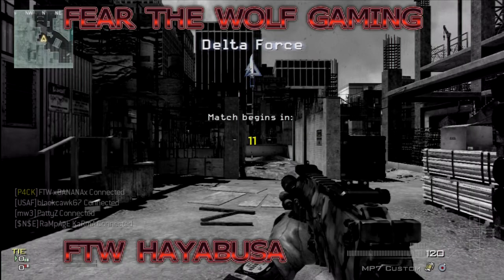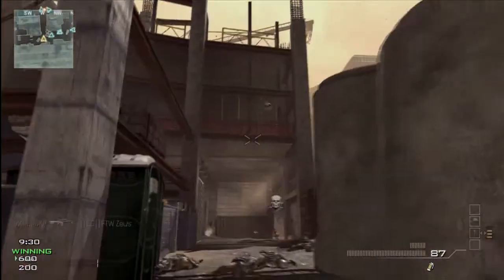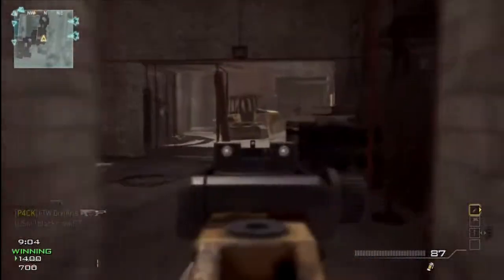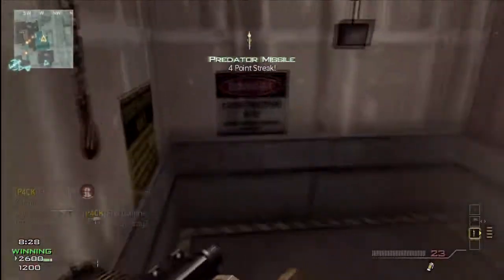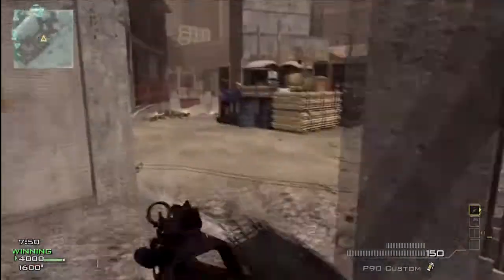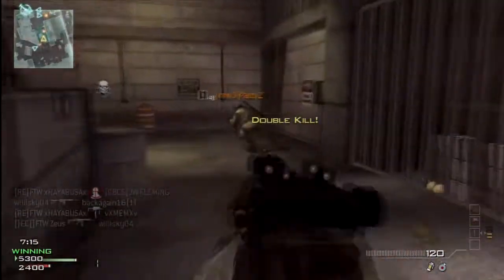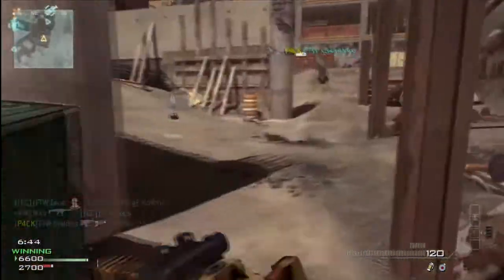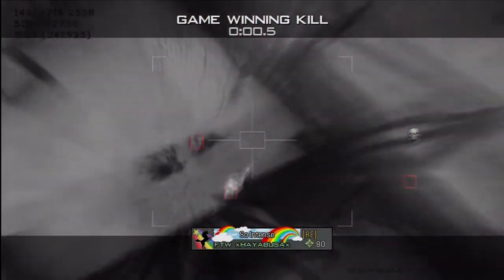HARDHAT 5-6-7 RUSHING TACTICS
GIVING A FEW TIPS ON MAP CONTROL, AND RUSHING.